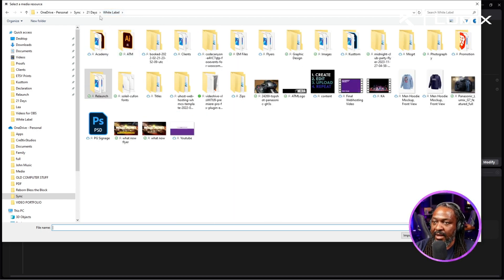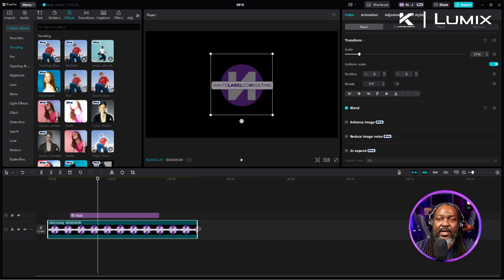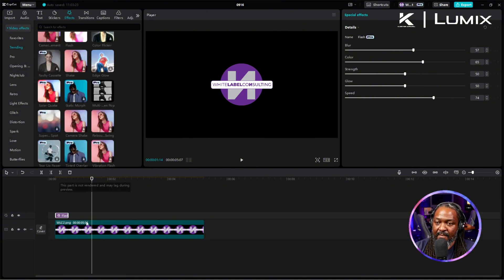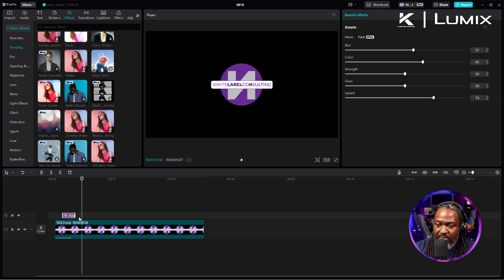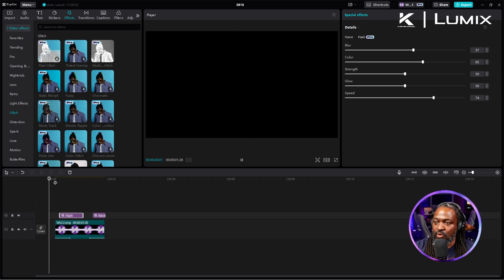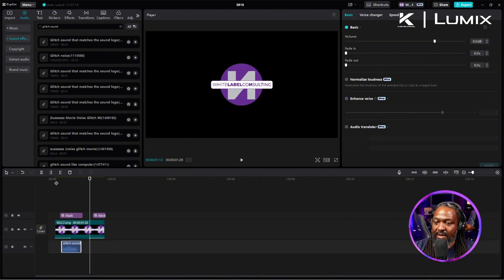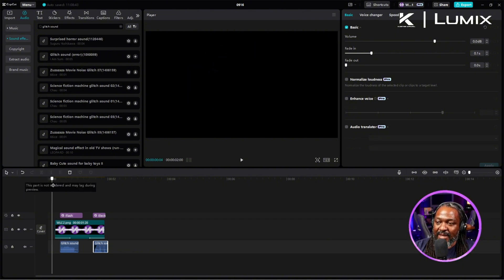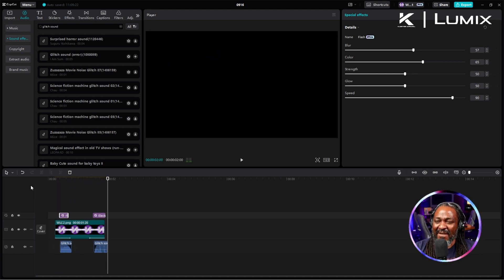How to Make a Logo Stinger with Capcut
Create a Professional Logo Stinger in Minutes with Capcut

Are you looking to elevate your YouTube channel with a visually stunning logo stinger? In this tutorial, I'll show you how to create a professional logo stinger using Capcut, a free and easy-to-use video editing app. A logo stinger is a short animation that introduces your channel at the beginning of your videos. It helps establish your brand identity and makes your content more memorable.

Key Topics Covered:

Understanding the Importance of Logo Stingers: Learn why logo stingers are essential for branding and marketing your YouTube channel.
Getting Started with Capcut: Discover how to download and install Capcut on your device.
Importing Your Assets: Learn how to import your logo and background images into Capcut.
Creating the Animation: Follow along as I demonstrate how to animate your logo and add effects.
Adding Text and Sound: Learn how to customize your logo stinger with text and music.
Exporting Your Stinger: Discover how to save your logo stinger in a high-quality format.
Capcut is a powerful and versatile video editing tool that offers a wide range of features, including text effects, filters, and transitions. Even if you're new to video editing, Capcut's user-friendly interface makes it easy to create professional-looking content.

So, what are you waiting for? Let's dive into the tutorial and create a captivating logo stinger for your YouTube channel!

Mics featured in this video
Audio Technica 2020 | | 0:00

Sound Cards Featured
Focusrite 2i2

Camera Setup
「📸Lumix G7
「📸Lumix GH4
「📸Lumix GH5s
「🎙Recording Mic
「💻ATEM Mini